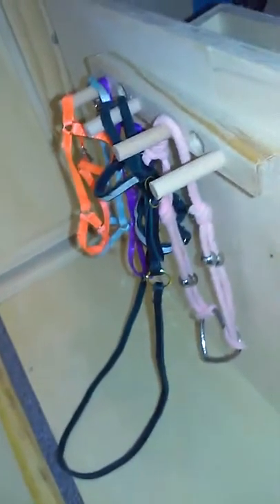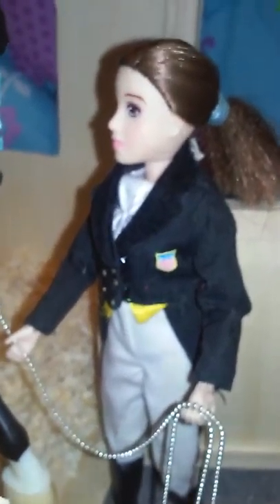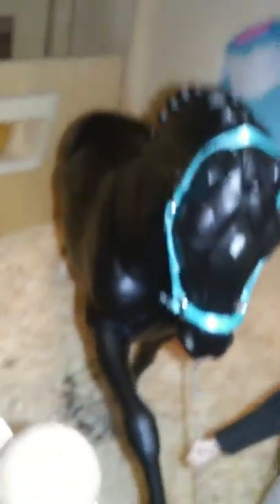breyer barn tour!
This is my (Gina's) barn tour! there are two owners to this channel me and Angelina!